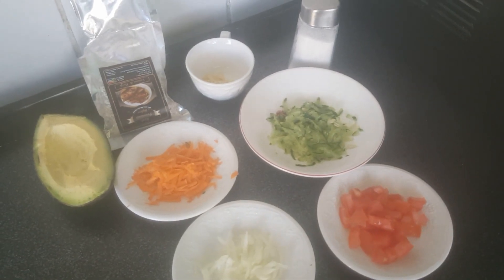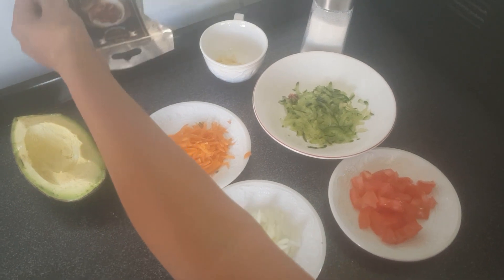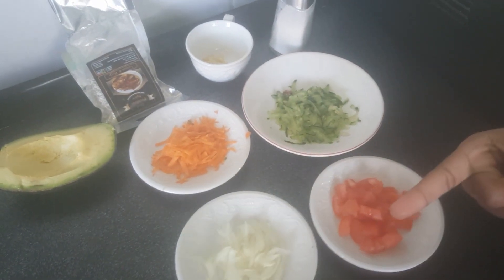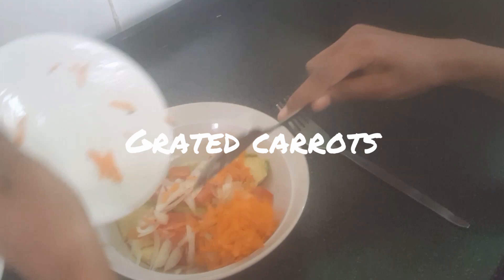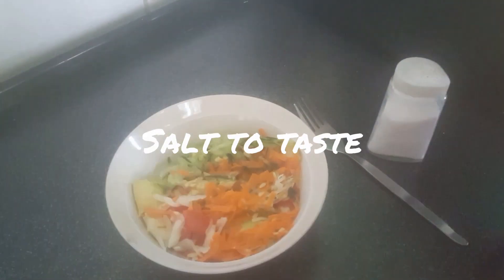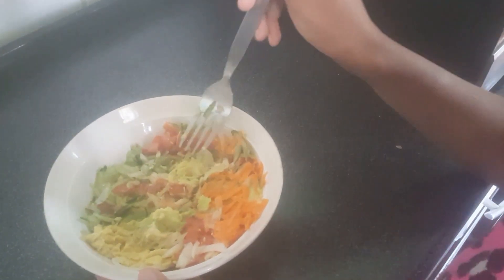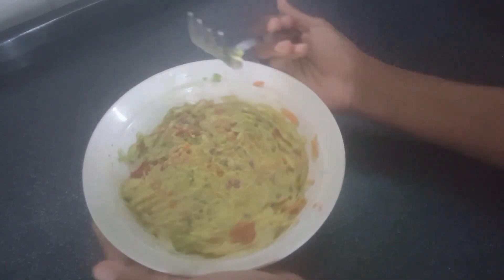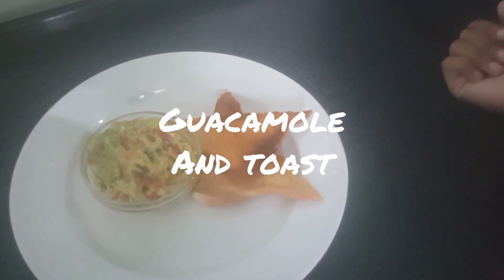How to make guacamole Zim-style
Tasty healthy guacamole Zim-style